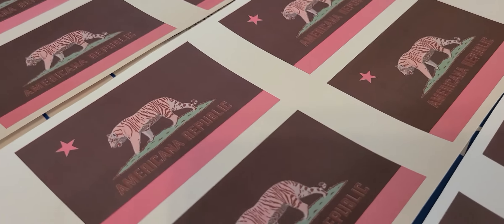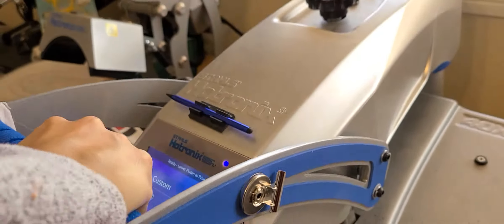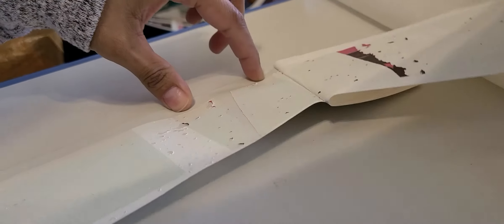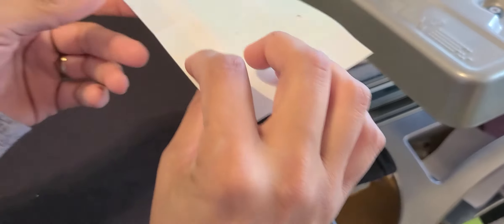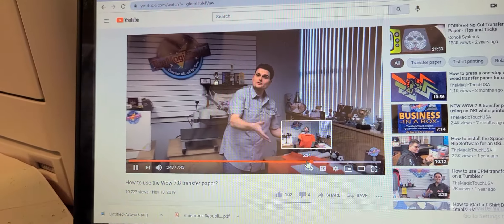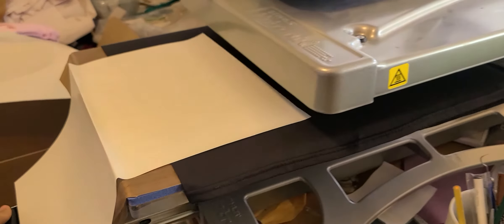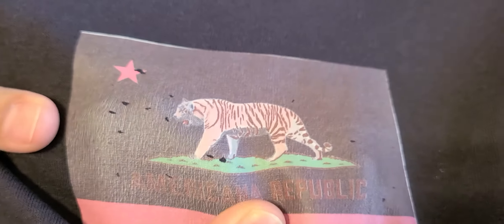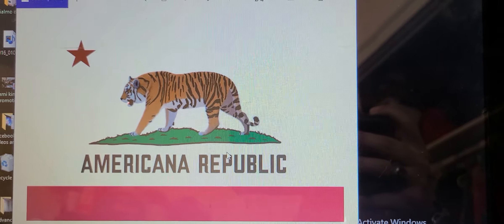WoW7.8 marry and shirt press.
Help! 2nd attempt here are our settings:
Heat:320°F
Time: 90 seconds
Pressure: Overload
Heat press: Hotronix Fusion IQ
Paper: WoW7.8 magenta and yellow
Printer: Oki8432WT

Definitely new at this, so all suggestions are welcomed.